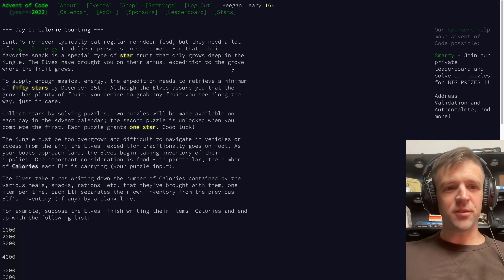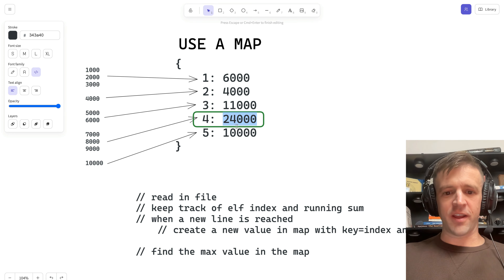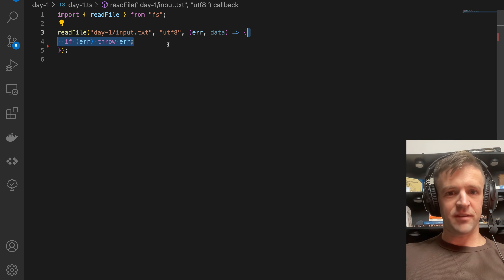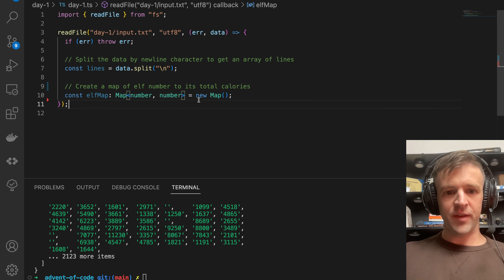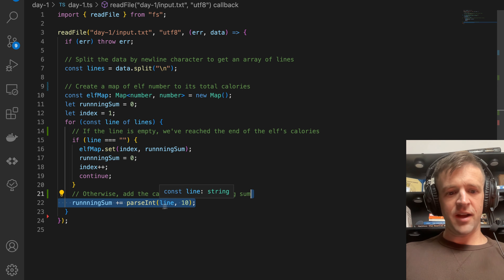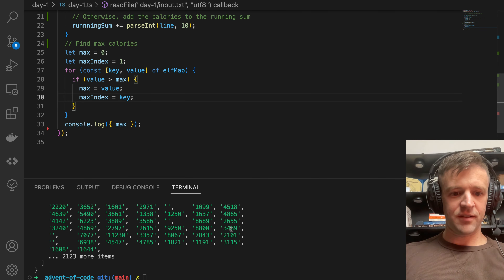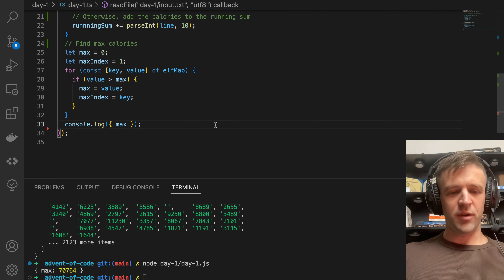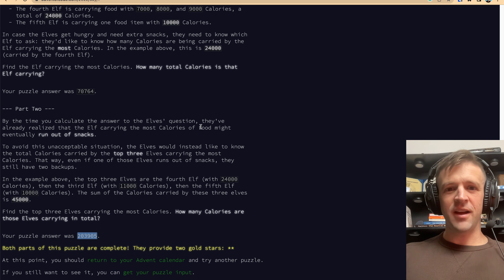Advent of Code 2022 - Day 1 Solution [Typescript]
The Elves take turns writing down the number of Calories contained by the various meals, snacks, rations, etc. that they've brought with them, one item per line. Each Elf separates their own inventory from the previous Elf's inventory (if any) by a blank line.

// PART ONE
Find the Elf carrying the most Calories. How many total Calories is that Elf carrying?

// PART TWO
Find the top three Elves carrying the most Calories. How many Calories are those Elves carrying in total?

// FREE STUFF

^^^ code snippets from all my lessons, AND MORE!

// SUPPORT ME

- Behind the scenes content (business analytics)
- "How I Made It" exclusive videos
- Private Slack
- Office Hours

// CHAPTERS
00:00 Strategy
01:02 Part One Solution
03:47 Part Two Solution